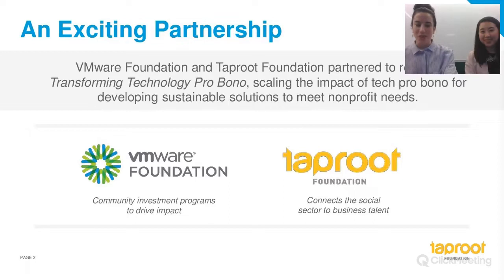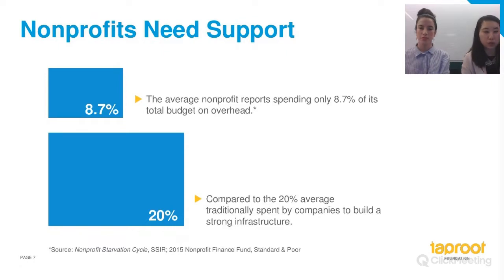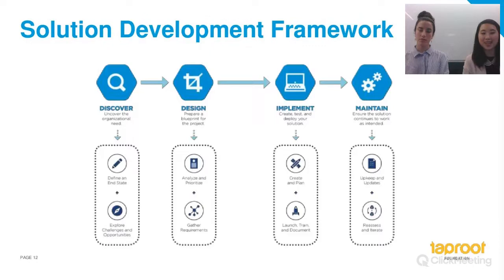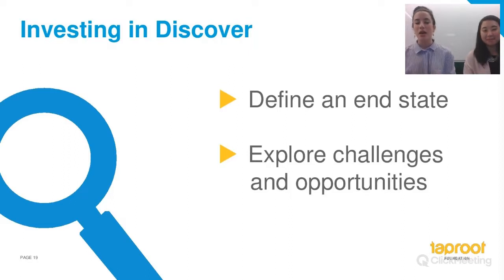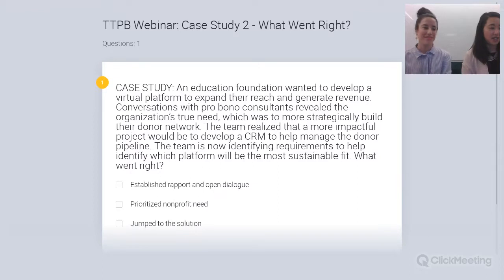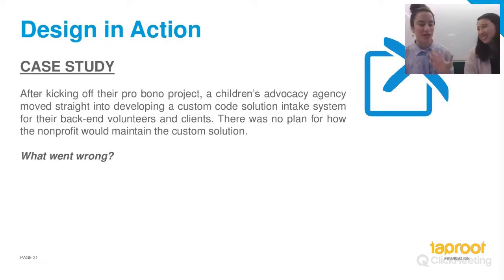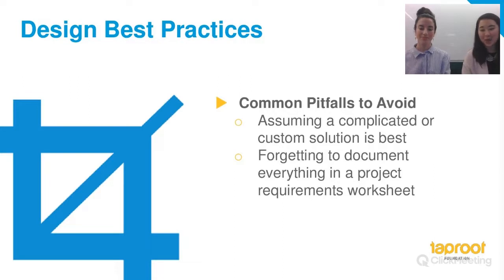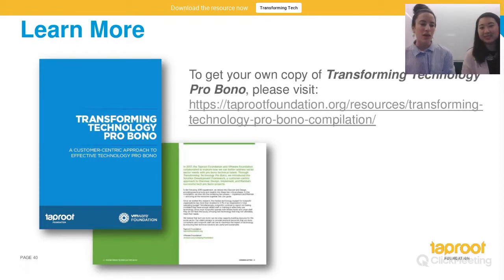Webinar: Tackling Technology Projects With Pro Bono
Technology is a valuable tool for nonprofits. It can fundamentally transform the way they serve their community. But when organizations are short on time, budget, staff, and resources, figuring out how to tackle a tech-related project can feel impossible. Pro bono can help.

In this webinar, Taproot Foundation and the tech experts at VMware dig into the all-important Discover and Design phases of a technology project, as outlined in their free guide Transforming Technology Pro Bono.  Through case studies, project examples, and interactive brainstorming, nonprofit professionals and skilled volunteers will walk away with the tools, tips, and inspiration they need to take on successful pro bono tech projects together.